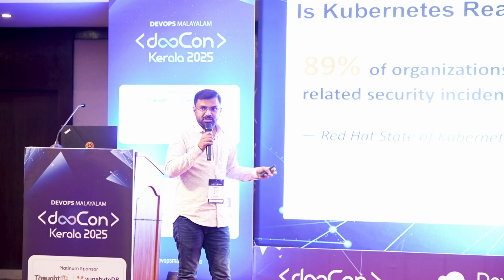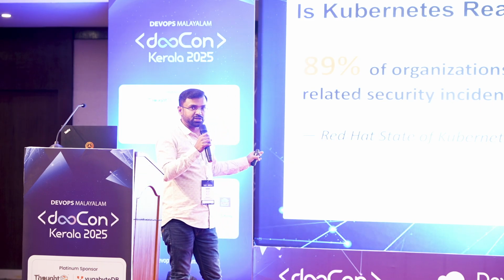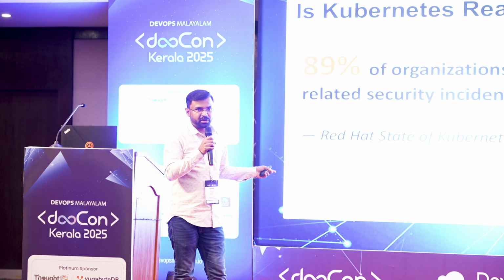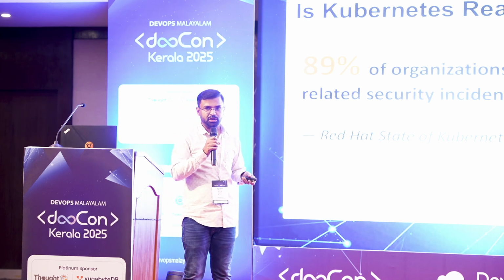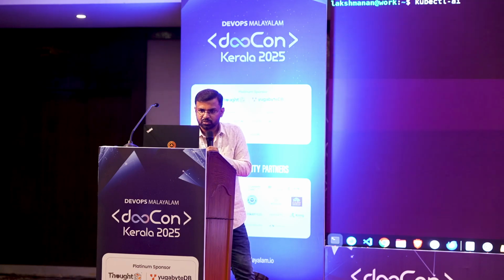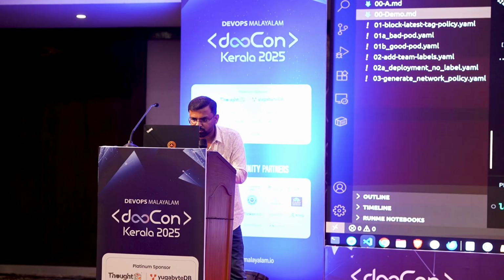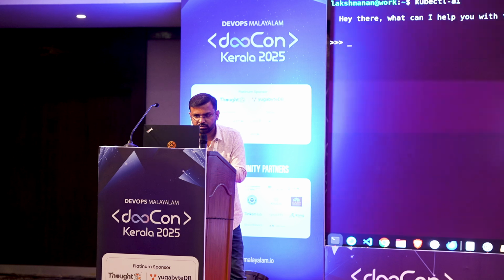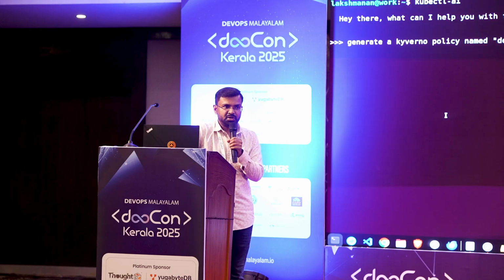DMCon 2025 | Policy Made Easy : Kyverno + AI for Smarter Kubernetes Governance | Lakshman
We are excited to share the recorded keynote by Lakshmanan Samynathan, Senior SRE at InfraCloud, on “Policy Made Easy: Kyverno + AI for Smarter Kubernetes Governance.”

📅 Event: DmCon Kerala 2025 | Organized by DevOps Malayalam
🏛️ Venue: Kochi

🟦Session Topic:
Policy Made Easy: Kyverno + AI for Smarter Kubernetes Governance.”

🎤Speaker:
Lakshmanan Samynathan
Senior SRE @INFRACLOUD

Platinum – ThoughtSpot, YugabyteDB
Gold – Stackgenie, Last9
Silver – Nubinix, VIPoint Solutions
Knowledge Partner – Google for Developers

In this session, he walks through practical approaches to simplifying Kubernetes policy management using Kyverno, enhanced with AI-driven insights for better governance and operational efficiency.